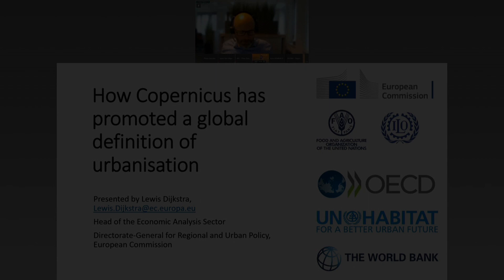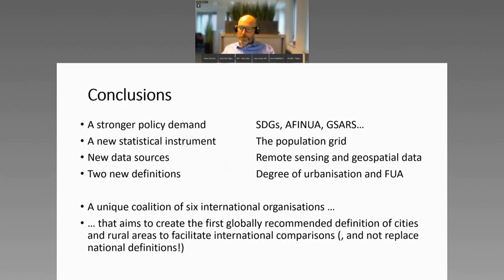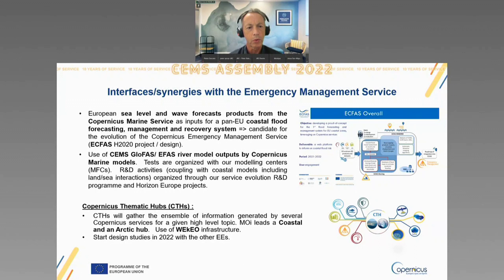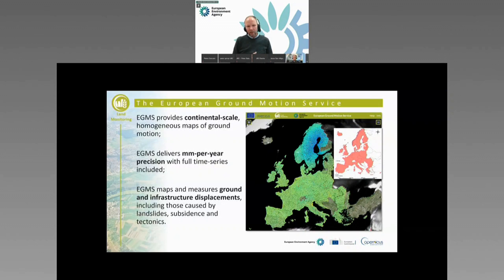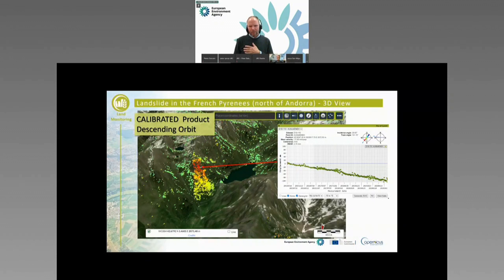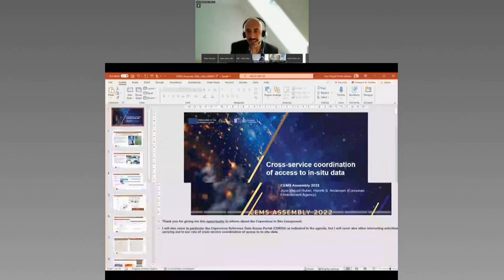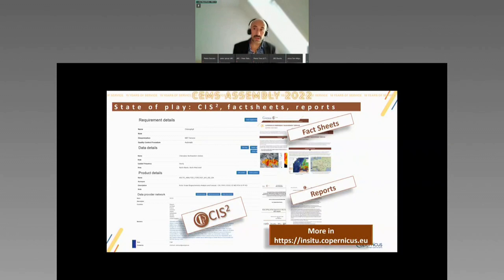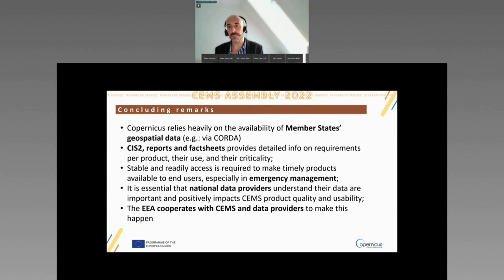CopernicusEMS General Assembly - Partnerships and synergies within the Copernicus Ecosystem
The Copernicus Emergency Management Service General Assembly is an annual event which brings together the disaster and risk management community into a discussion on the impact and evolution of the CEMS service.

This session of the 2022 edition showcases the multiple ways in which different Copernicus services cooperate to deliver state-of-the-art products.

Moderator: J. San-Miguel (JRC)
Speakers:
- Copernicus Marine Environment Monitoring Service (CMEMS) (P.-Y. Le Traon, MERCATOR)
- European Ground Motion Service (H.S. Andersen, European Environment Agency)
- Copernicus Reference Data Access (CORDA) (J.M.R. Iglesias, European Environment Agency)
- Copernicus Climate Change Service (C3S) (S. Burgess, European Centre for Medium-Range Weather Forecasts)